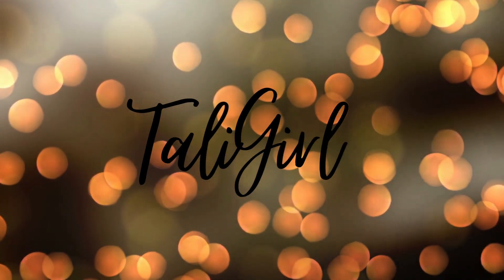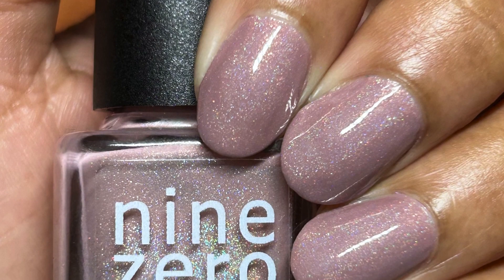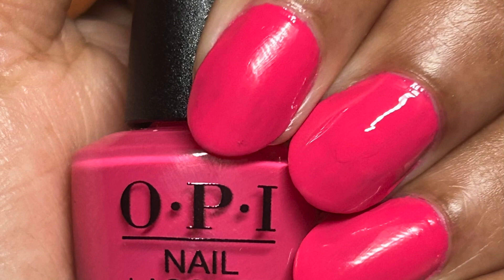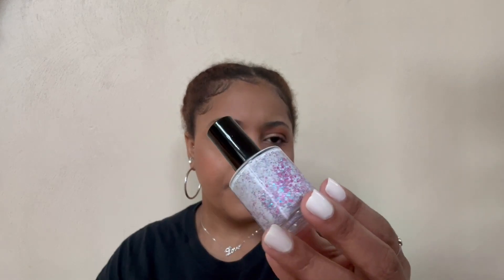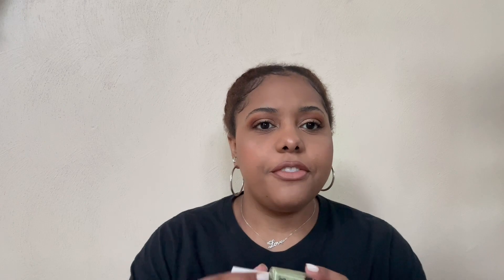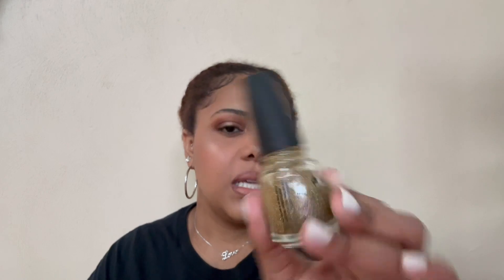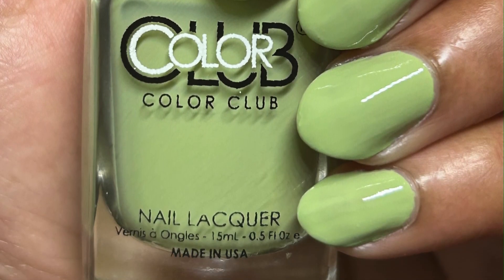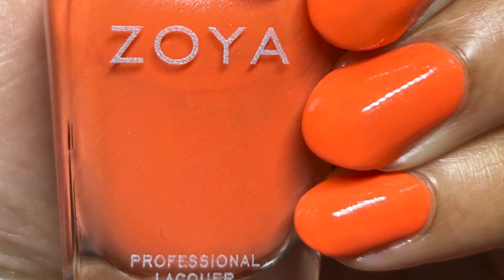APRIL MONTHLY MANIS | 2023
OPEN ME!!!

Today’s video is all about the beautiful manis I wore for April.

PRODUCTS MENTIONED:

Nine Zero Lacquer - Smore Holo
OPI -Big Bow Energy
Zoya - Yummy
Zoya - Mira
Noodles Nail Polish - The Unicorn
Color Club - Olive Paris
China Glaze  - Golden Enchantment
Zoya - Thandie

WHATS ON MY NAILS:

Essie - Marshmallow

WHATS ON MY LIPS:

NYX -Coldbrew
NYX - Sable